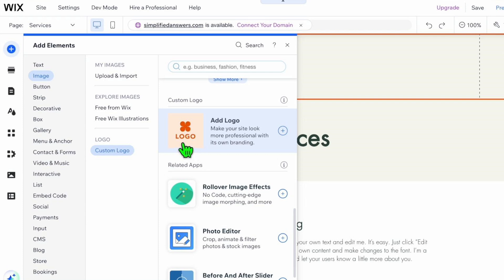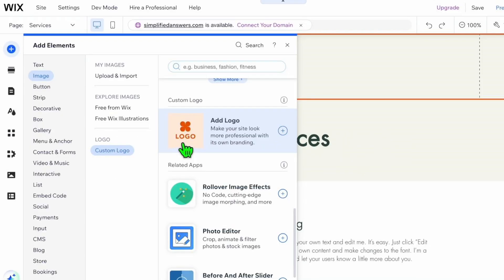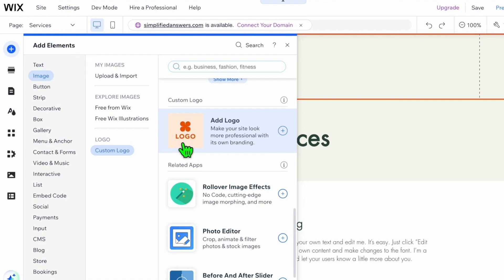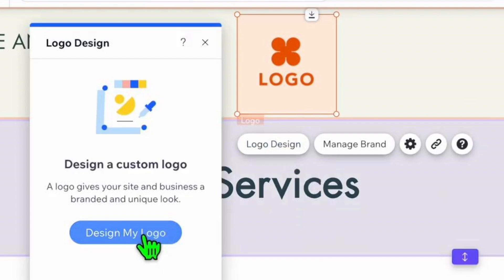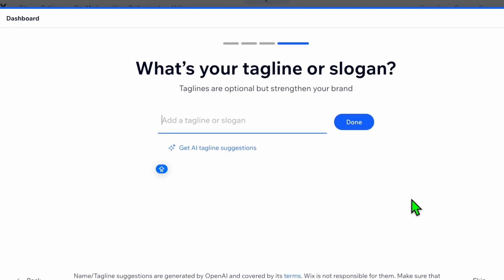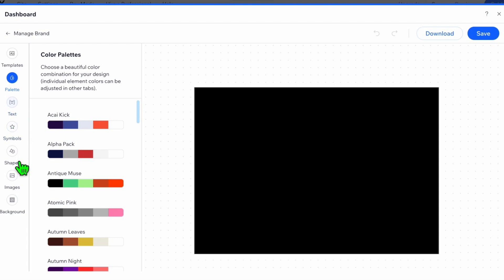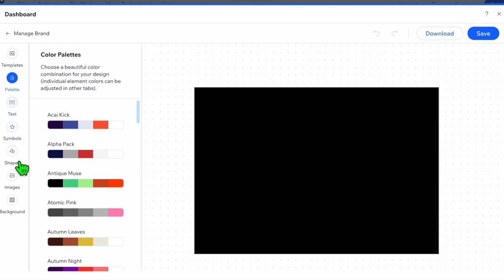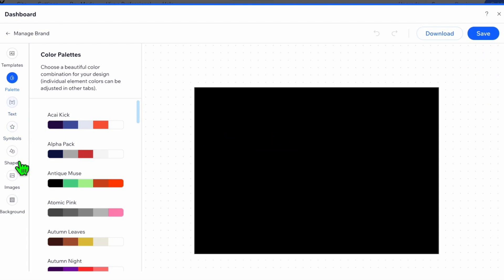How To Put Logo In Wix Header (Easy Guide)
How to Put Logo In Wix Header

In this video I'll show you how to add a logo to wix header. The method is very simple and clearly described in the video. Follow all of the steps & adding logo to header in wix